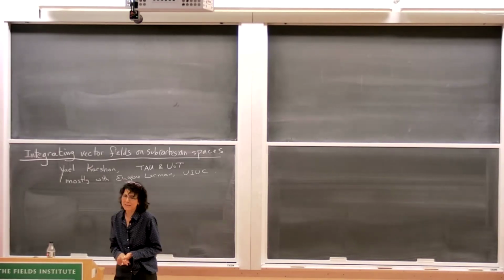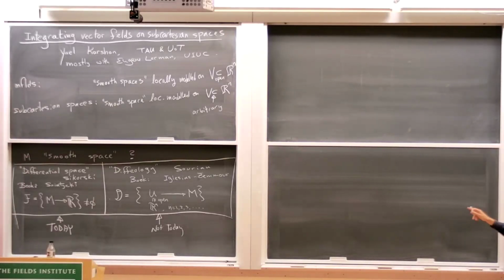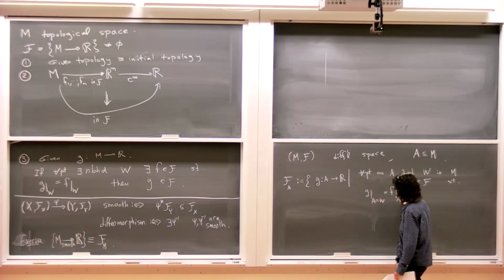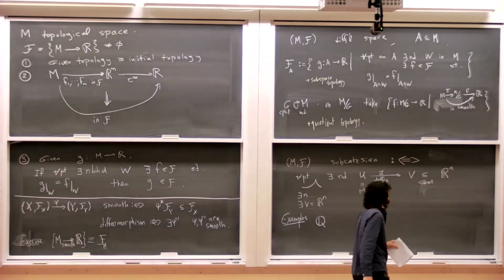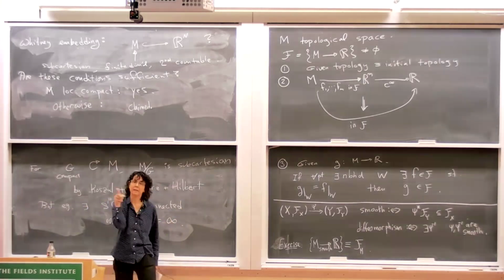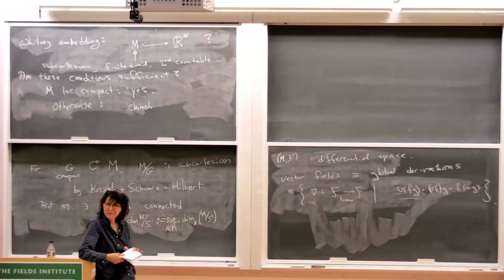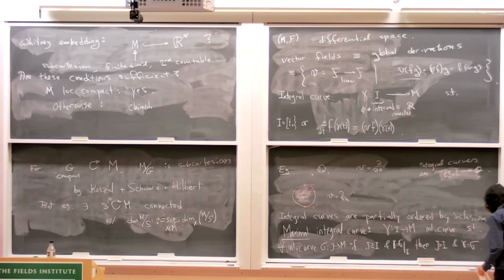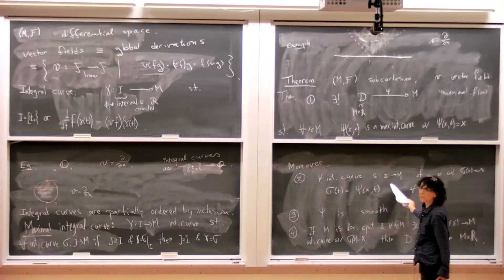Integrating vector fields on subcartesian spaces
Speaker: Yael Karshon, Tel Aviv University and University of Toronto